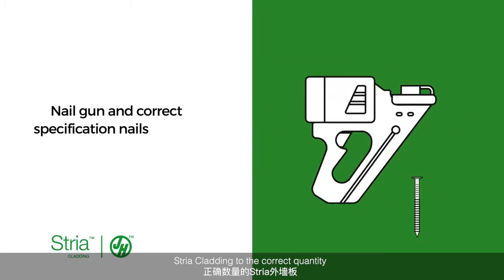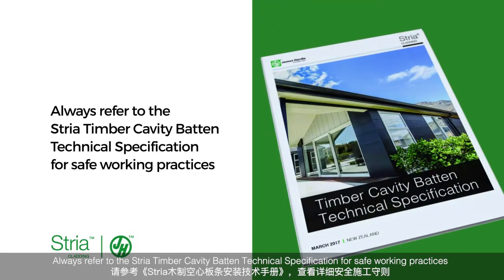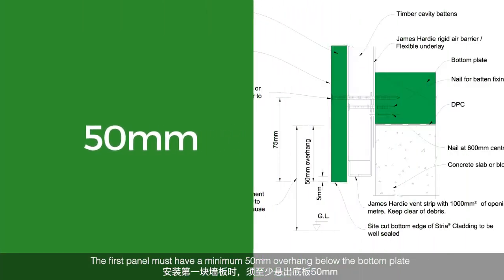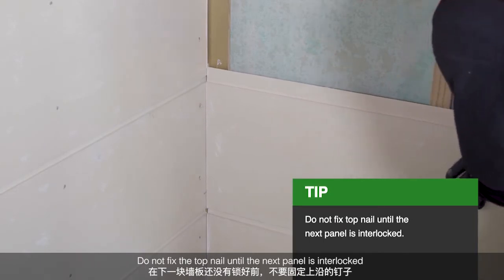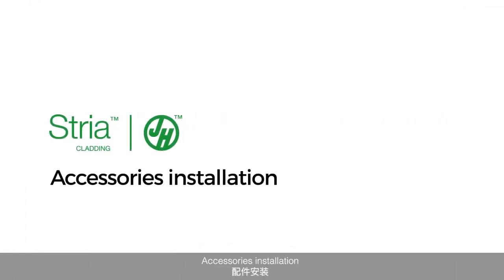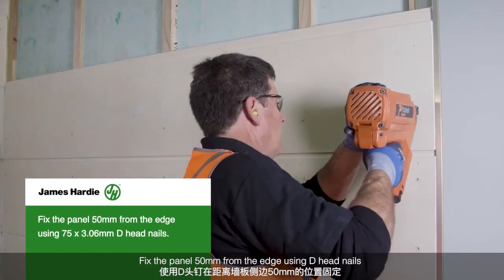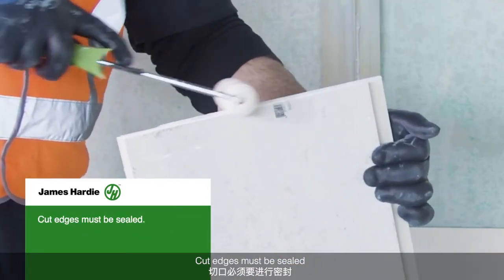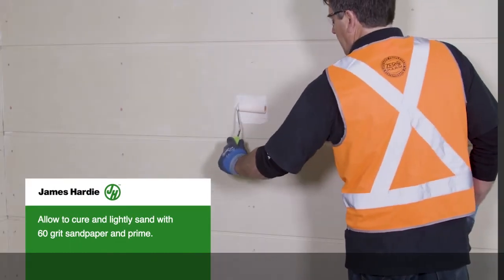Stria™ Cladding - Horizontal Installation with subtitles | James Hardie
This video shows you how to install Stria™ Cladding by James Hardie horizontally onto a timber cavity batten with the best tips and tricks included. Accessories installation is included for corner details and vertical joint flashing details for floor junctions.